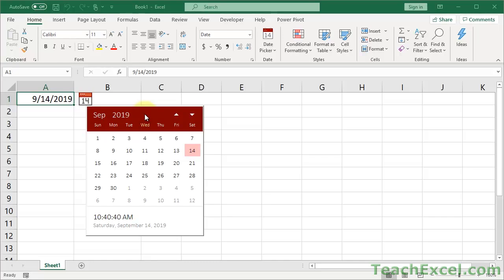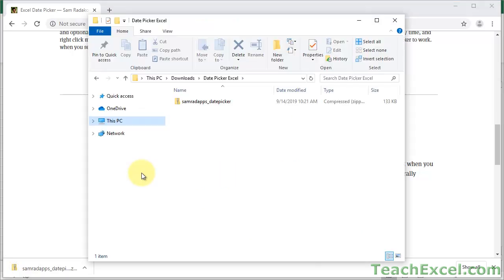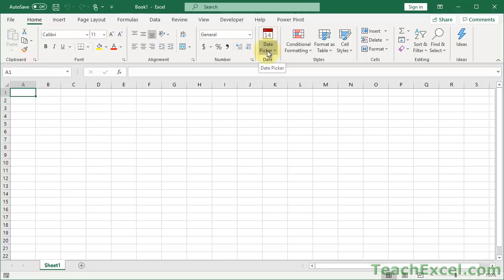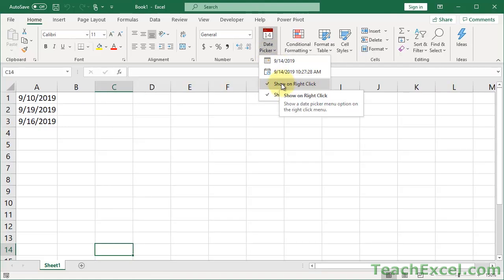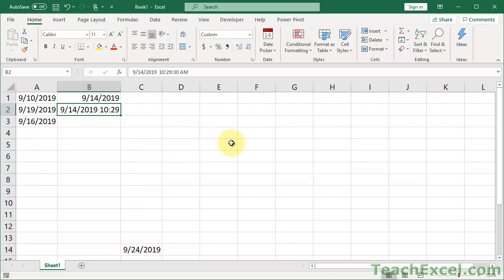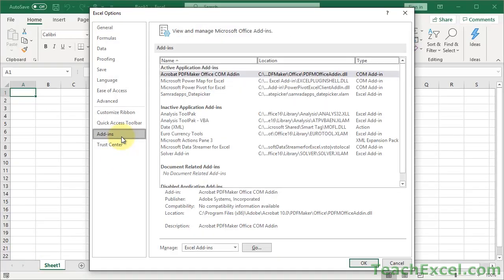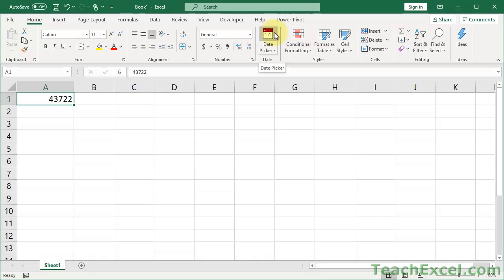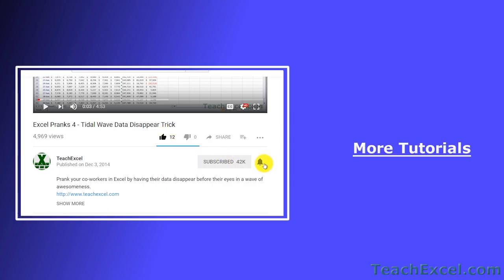Date Picker in Excel - The Coolest Little Helper in Excel!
The Date Picker allows you to view a calendar and then select the correct date, without having to worry about formatting a date correctly.

How to install and use a Date Picker pop-up window in Excel - this method is versatile and works in all modern versions of Excel (Excel 2007 and later).

This is perfect for creating forms that users must fill-out; now, they won't have to worry about entering the date correctly!

The best part about this is that the date is saved in Excel in the standard format, which means that dates input using this method are regular dates that everyone can use, even if they don't have the Date Picker installed in Excel.

This is one of my new favorite things in Excel and I really think it should be made standard in all versions!

I hope you guys like this as much as I do, the author (Sam Radakovitz) has done an amazing job and deserves all the credit in the world.

TeachExcel.com